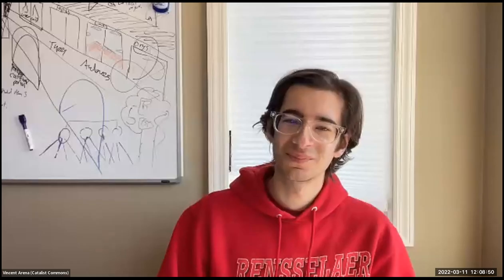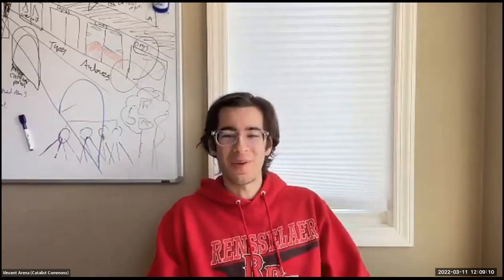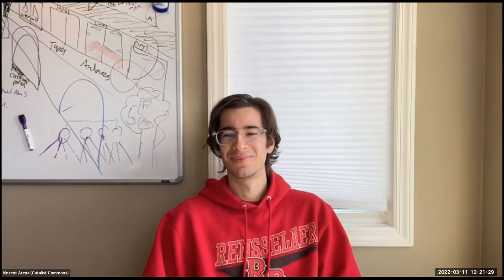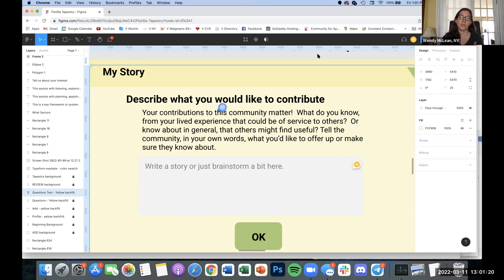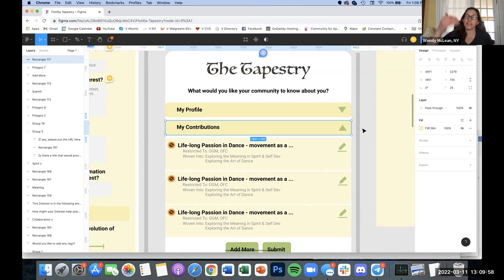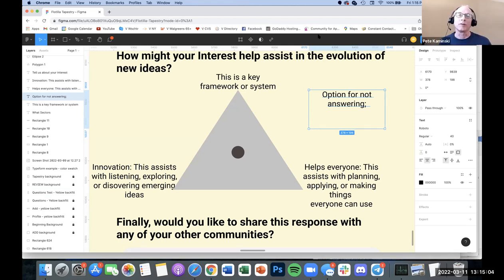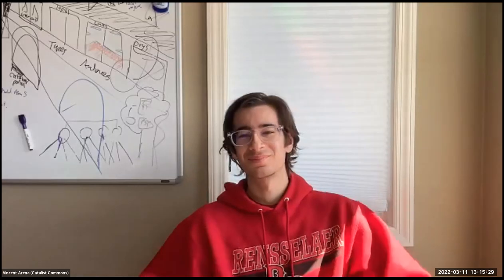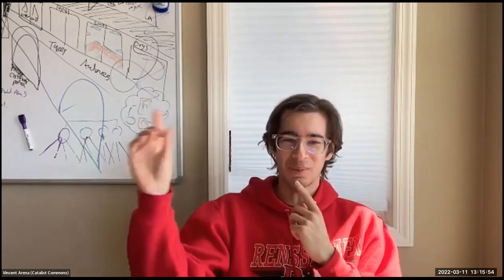Flotilla Friday, 2022-03-11